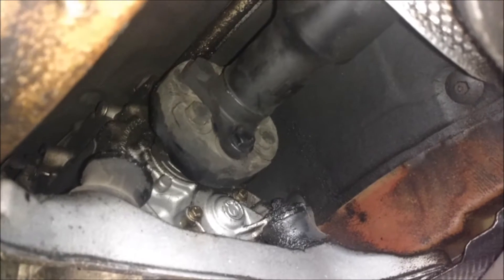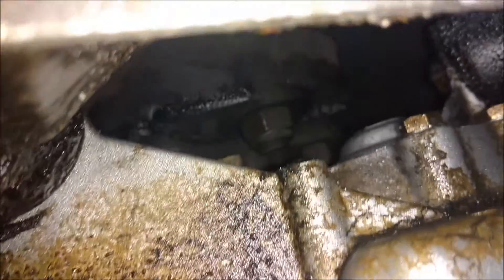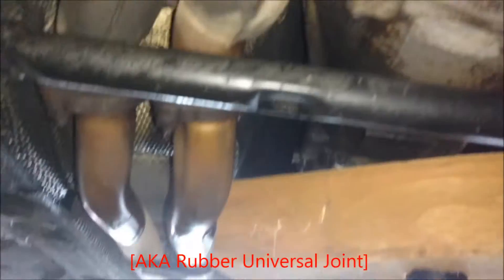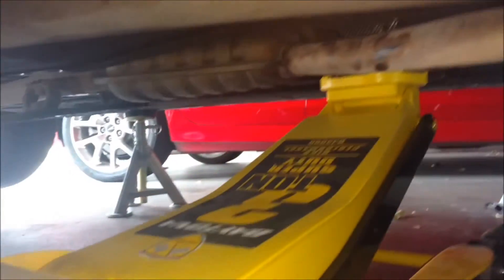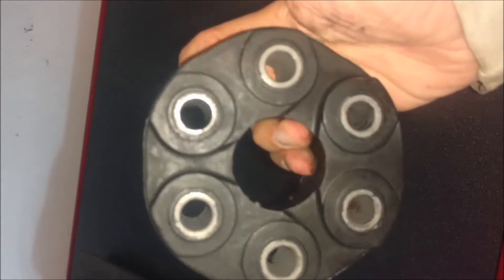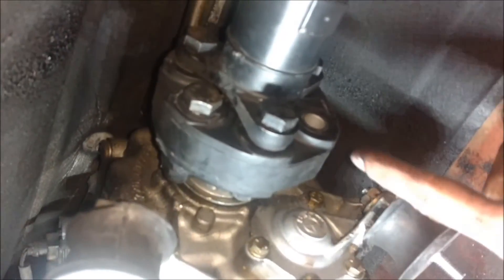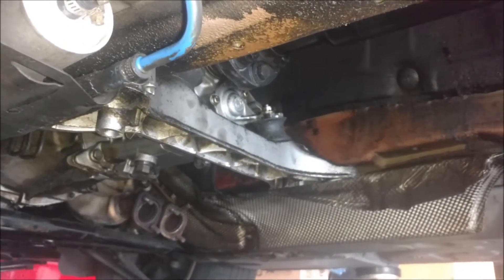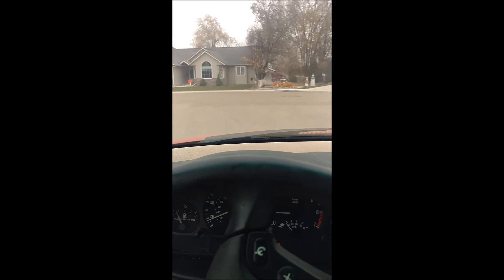BMW E46 Rubber Universal Joint Replacement To Fix Jerky Shift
Video of me replacing the rubber universal joint to remove a jerky shift feel. Recorded this with my phone to help out anyone else before they tackle this.

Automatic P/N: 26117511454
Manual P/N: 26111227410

These parts are NOT the same. My first rubber universal joint that arrived said it worked for both part numbers but this is not true. The automatic one has larger gaps between holes so make sure you get the one specific for your car.

Transmission Support Rubbers P/N: 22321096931

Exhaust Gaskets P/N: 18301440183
22 FTlb torque